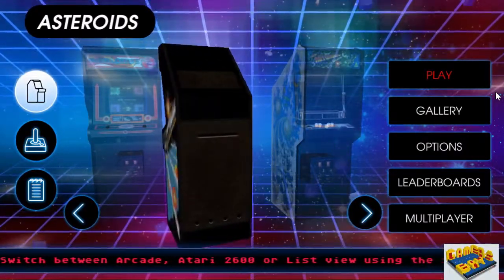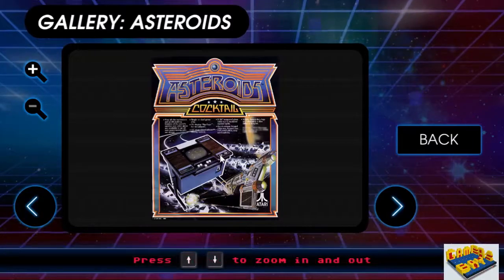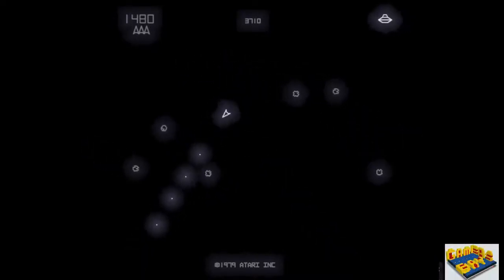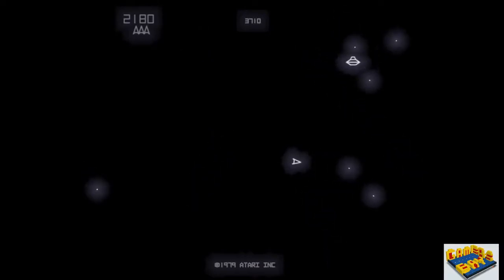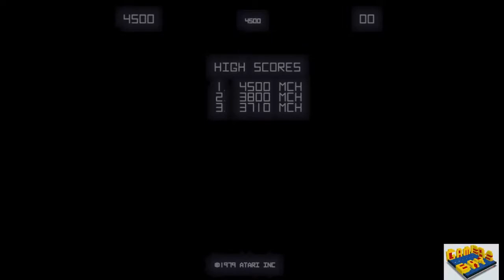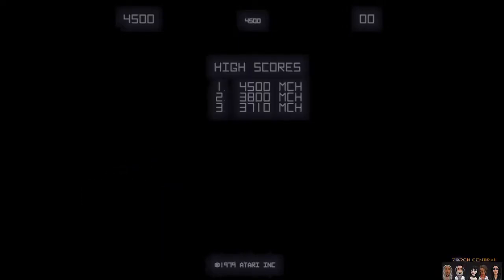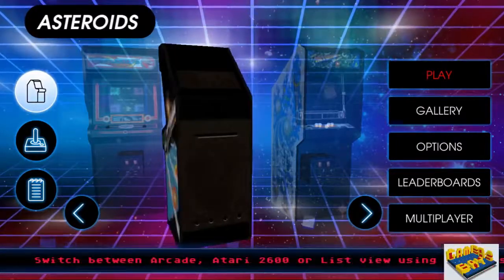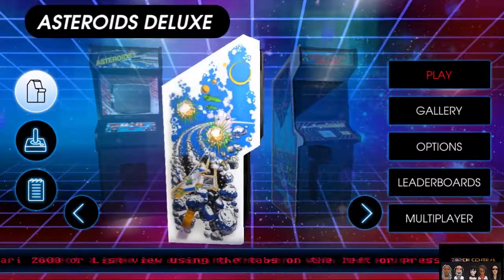Asteroids (Atari Arcade Classic) - An Old Gamer Plays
Released in late 1979, Asteroids is the definitive arcade classic. A game that helped thrust video arcades into the mainstream. Built using the same hardware used in Lunar Lander with a hard-wired sound system rather than a chip, the game was pretty simple. You shoot asteroids, controlling your ship with buttons, and occasionally a UFO will travel across the screen shooting randomly. While it's successor Asteroids Deluxe didn't do as well sales wise, the game went on to inspire a slew of other games that are retro gaming classics. They are continuing to update Atari Vault with his game periodically and maybe there are some out there that they haven't thought of that they might be able to get the license for.

(Use gamerrants to submit stories for "An Old Gamer Rants")
Google+ - +TheZorch

Also, follow our brand page on Google+ to stay up to date with the latest gaming news and reviews

Music
"Lonely Nights"
Marti Jones/Silent Partner